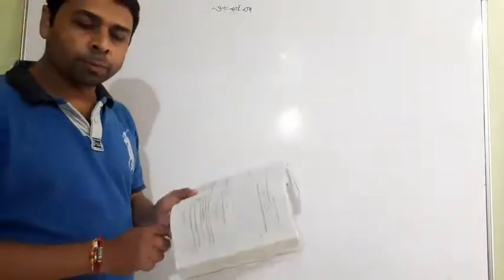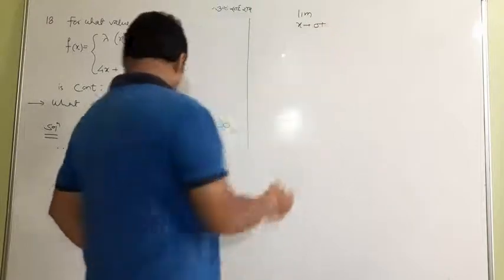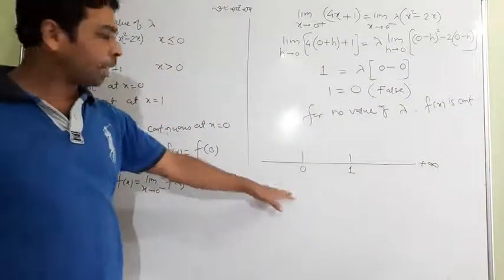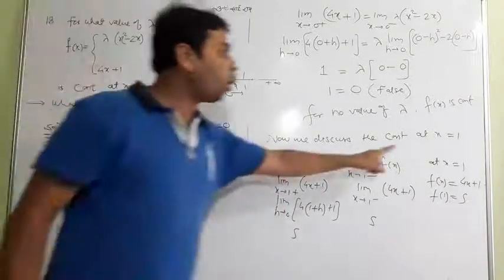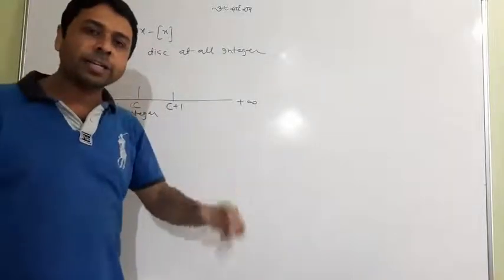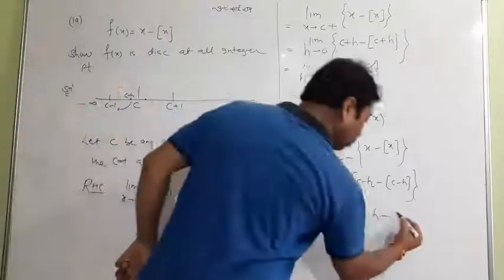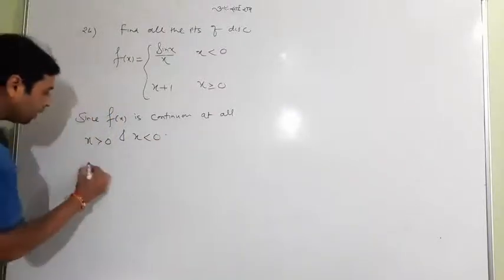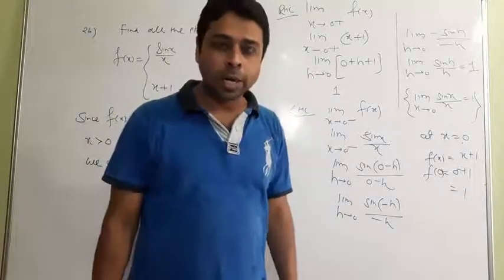CLASS XII | CONTINUITY AND DIFFERENTIABILITY | MATHS